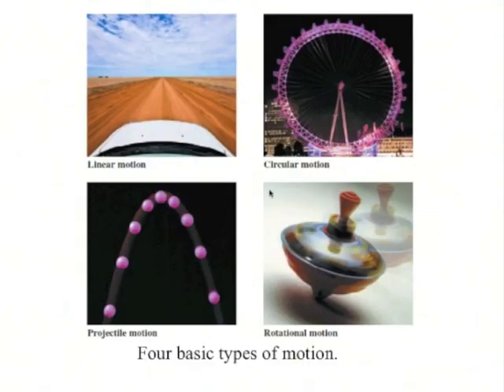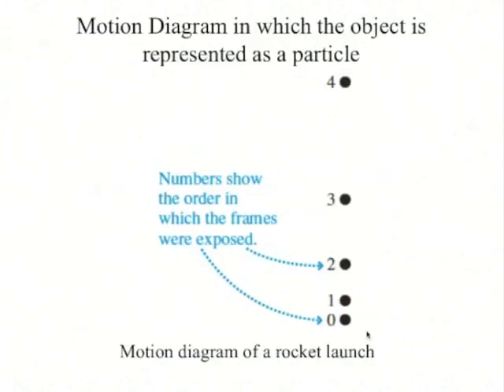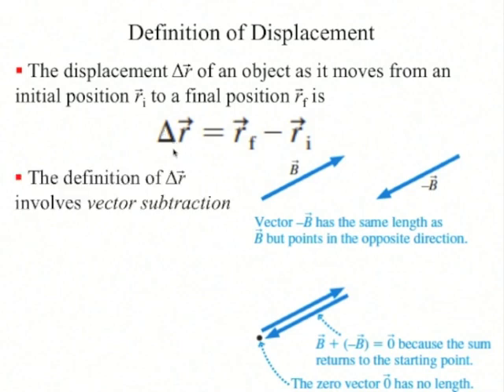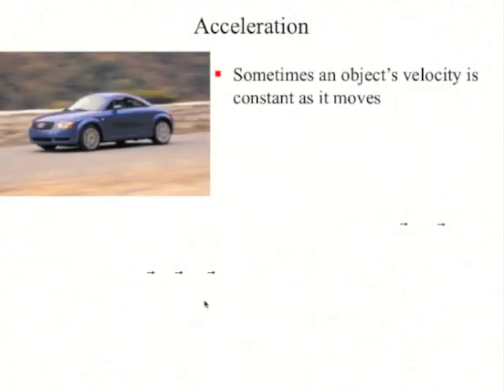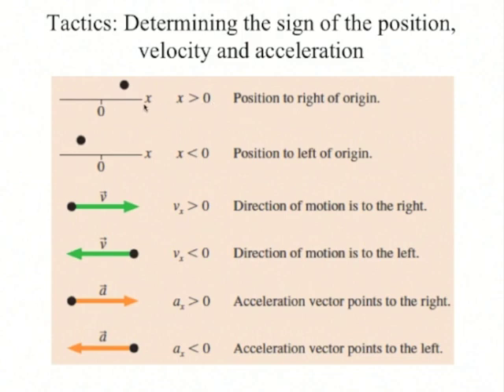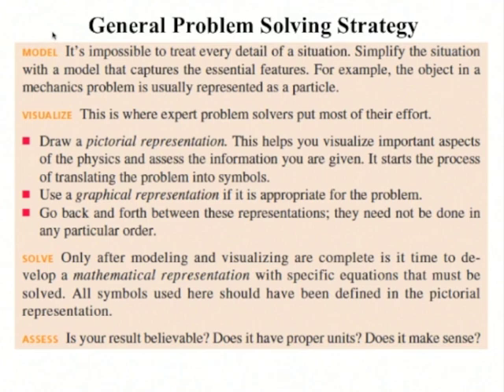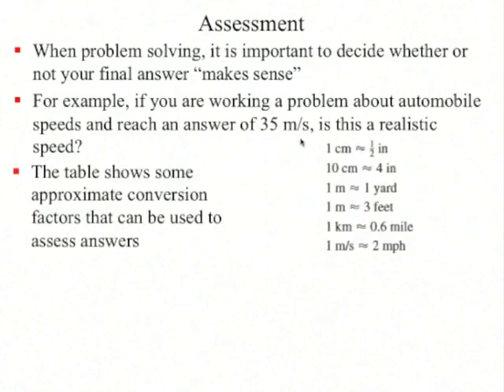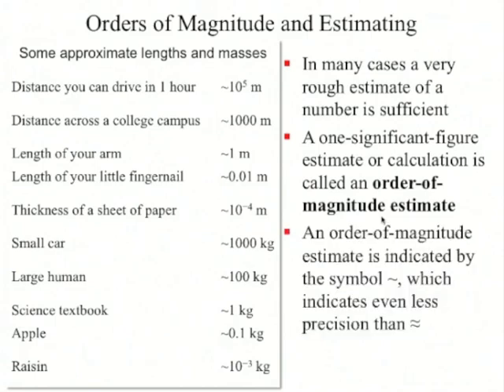PHY131 Class 2 Prelecture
A 20 minute video I would like all PHY131 students to watch before coming to class 2.